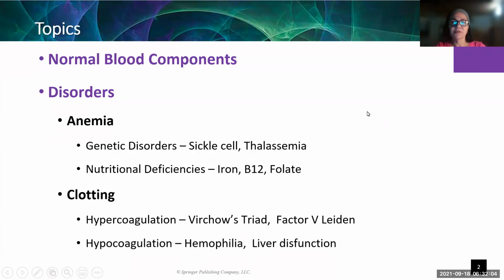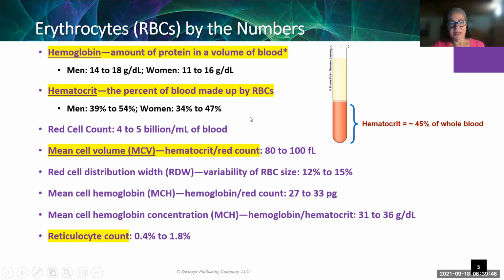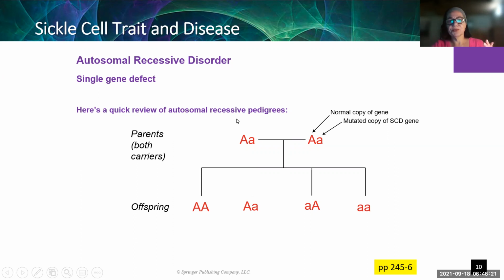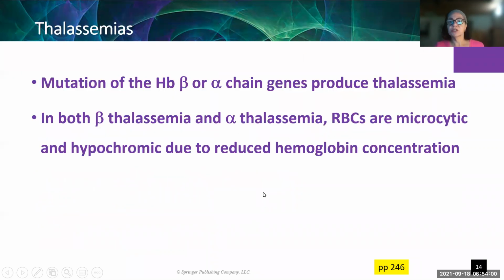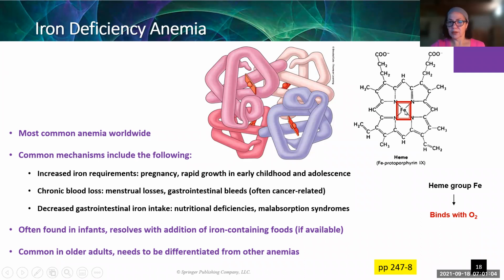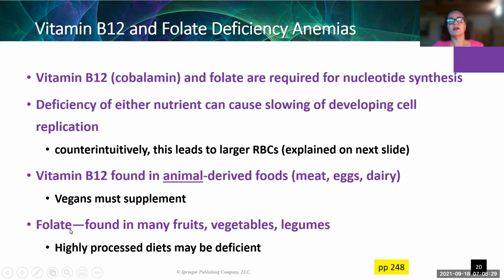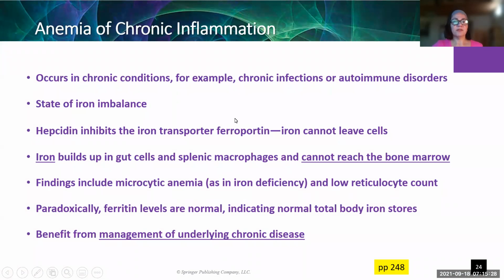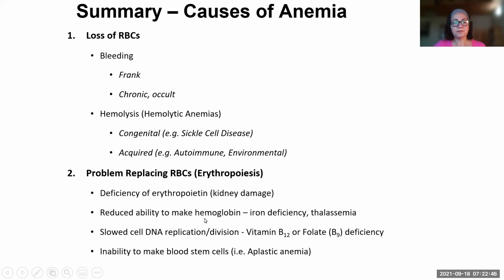Ch 8 Blood and Clotting - Part 1